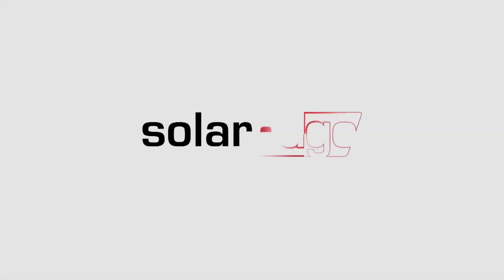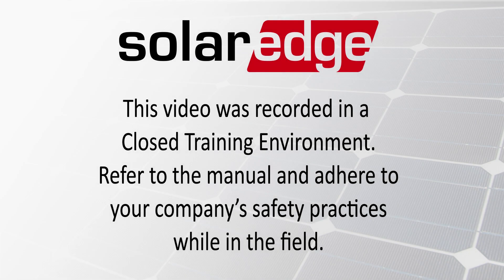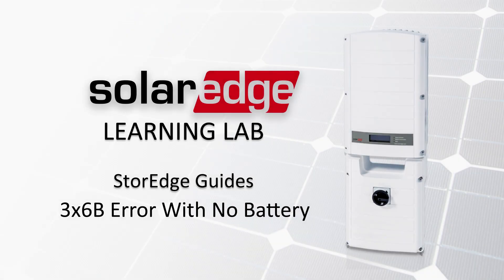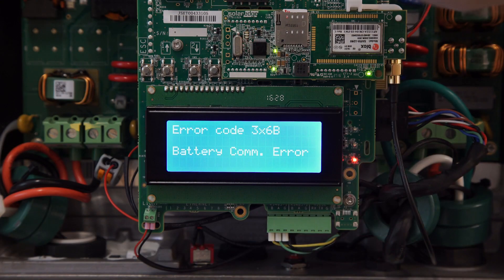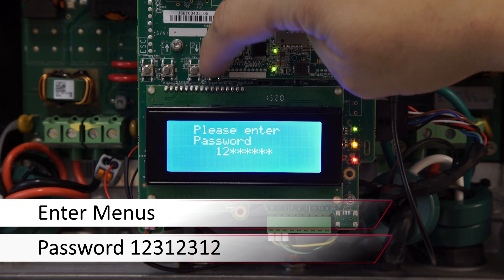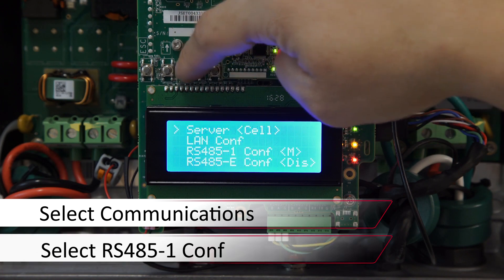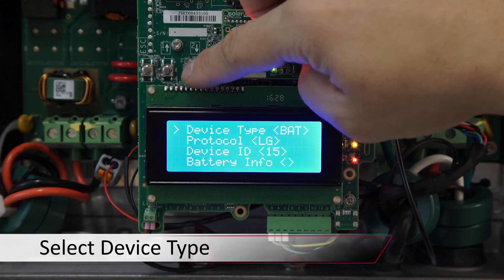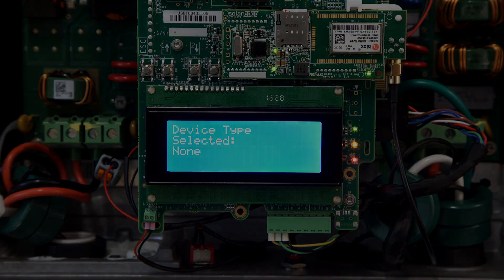Troubleshooting 3x6B Error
This Video will Guide you through how to troubleshoot a 3x6B error when a Battery is not Connected.